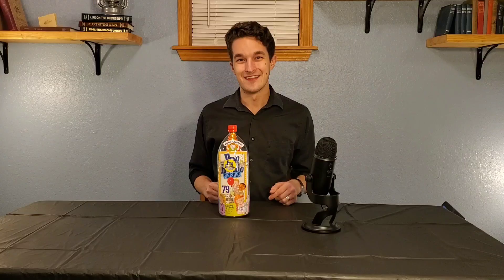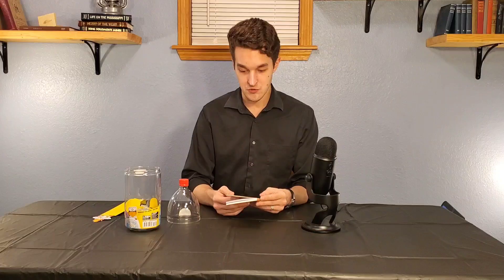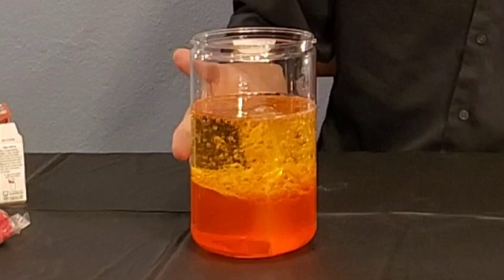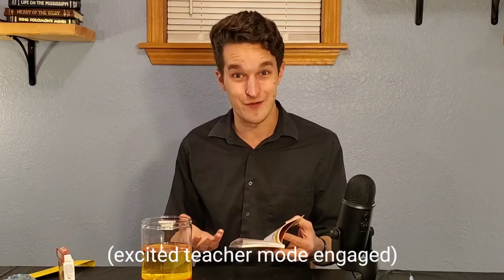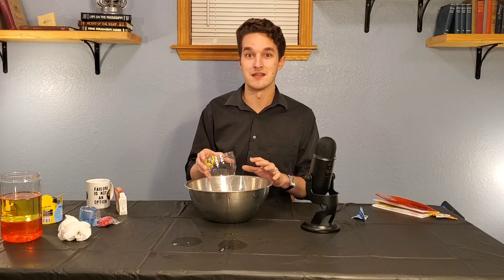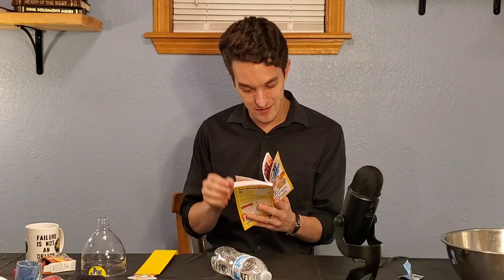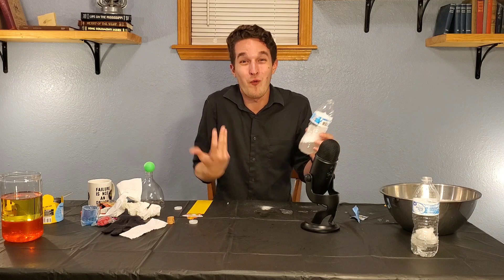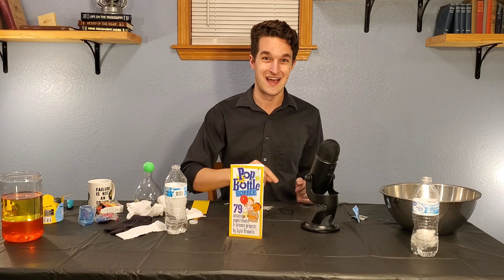Pop Bottle Science - ScienTEST Science Kit Review Ep. 2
Today, Forrest reviews the Pop Bottle Science Kit. Will it be popping with exciting science? Or will it fizzle out?

Need more science in your life?
Follow Forrest!

Send your letters, artwork, science kits, or other surprises to
Broken Arrow, OK
74013

Have an awesome day and never stop learning!